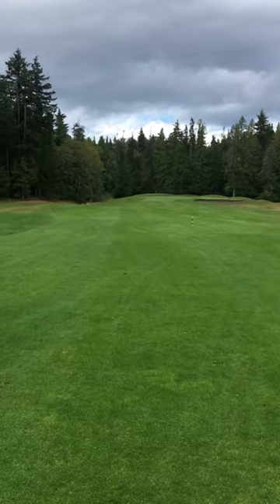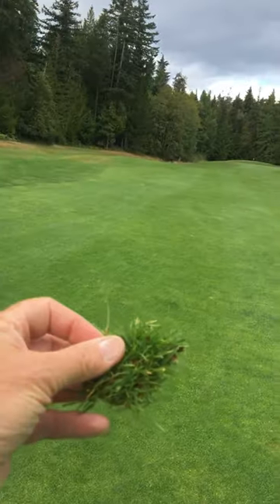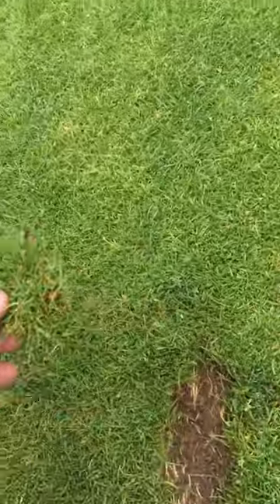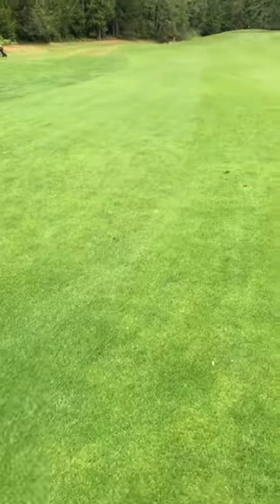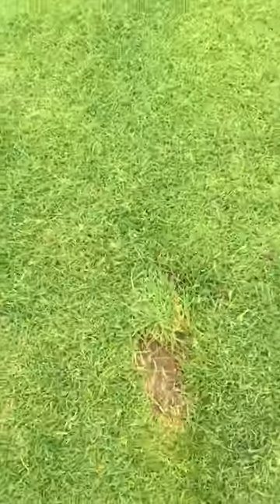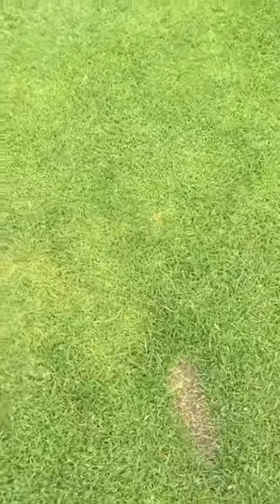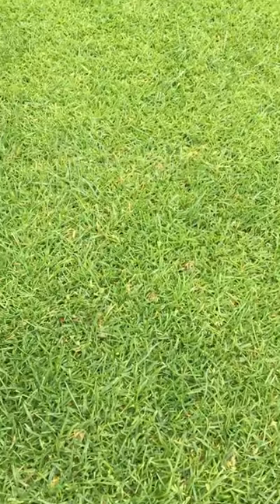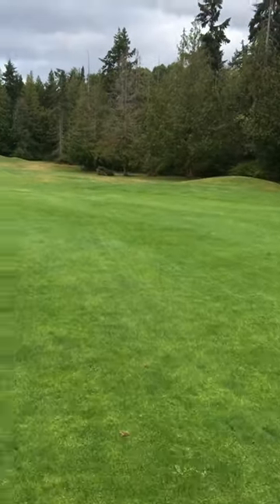Divot repair at Morningstar GC in Parksville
It doesn’t matter what the location of the golf course you are playing is, a divot is a divot and it needs to be repaired immediately.
There are two different methods to repairing this unsightly gouge. One is the traditional replacing of the divot which is demonstrated in this short three-part miniseries taken at the beautiful Morningstar GC in Parksville, BC Canada 🇨🇦. The second method is one I would think only needs a verbal explanation which is applying a small amount of a sand/seed mixture that golfers may carry with them in a small plastic bottle provided by the golf course.
Be kind to all golf courses and replace those divots people. 🙏😀⛳️